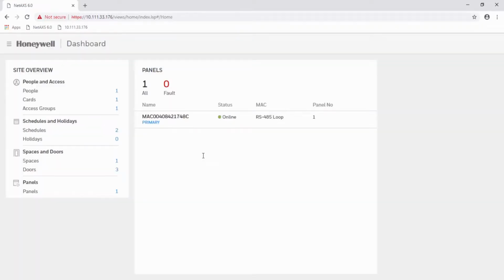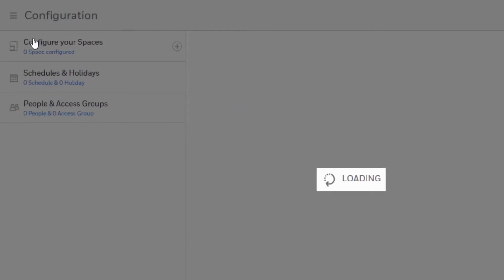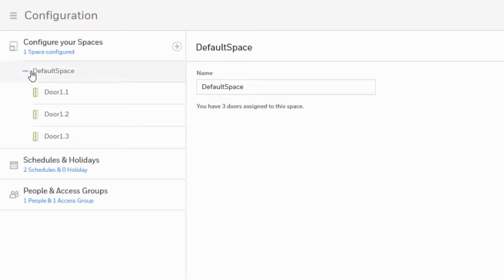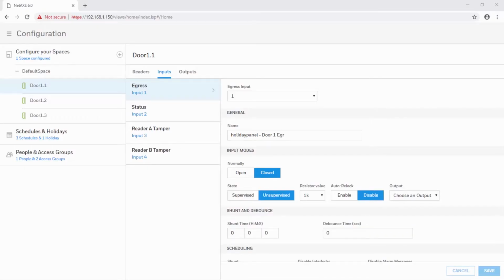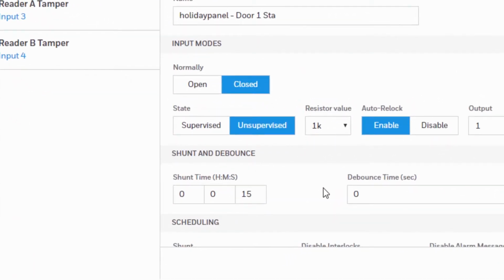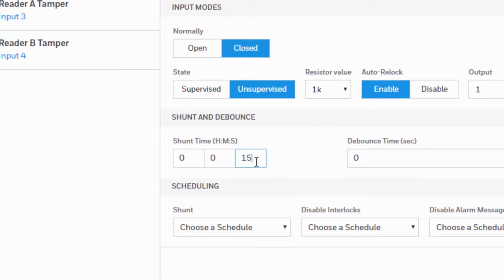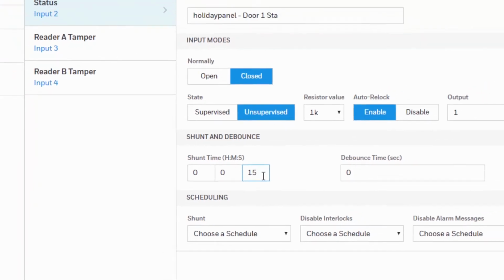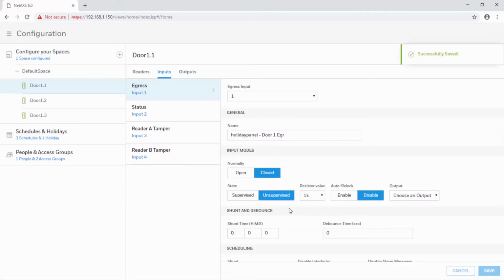How to Set a Shunt Time on a Status Input of a NetAXS Panel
The video covers a step by step guide to shunt time on the status input. The shunt time will disable any alarm messages from the status input.